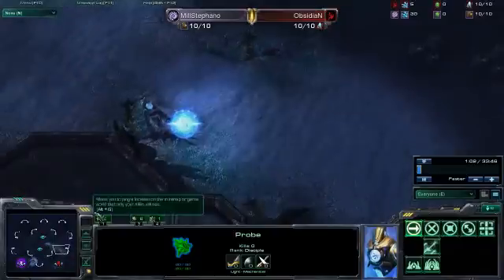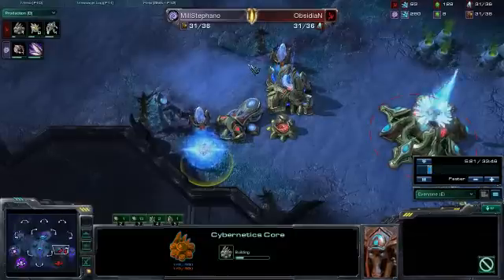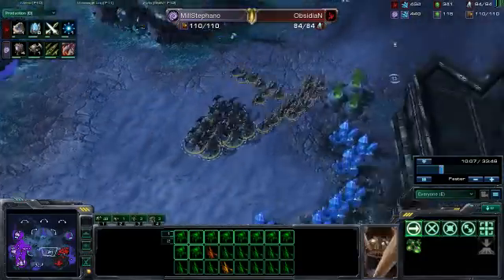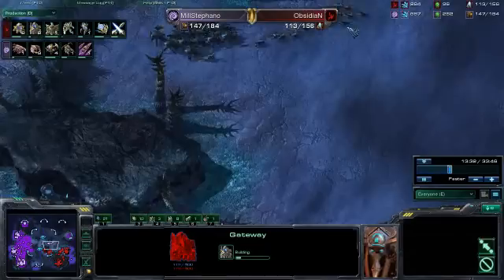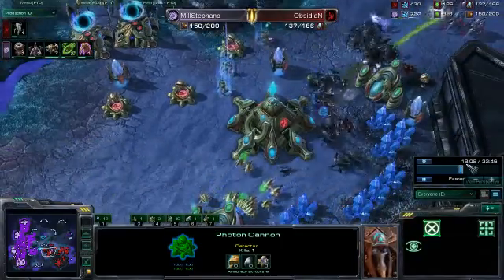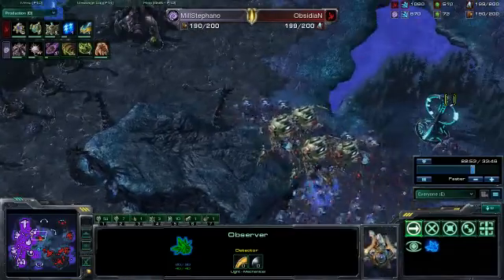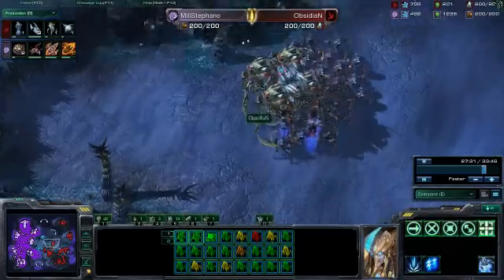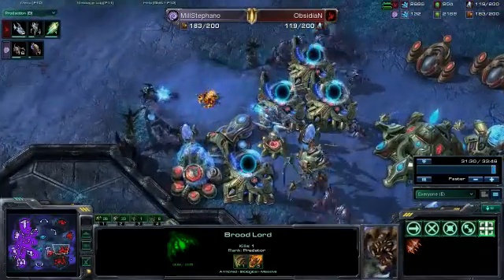[CABBY] (Forge Fast Expand Fail) MillStephano vs ObsidiaN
PvZ action.  Forge fast expand wall-in backfires.  ObsidiaN completely walls himself in, allowing Stephano to expand, quickly making it a 4 base zerg vs 2 base Protoss.